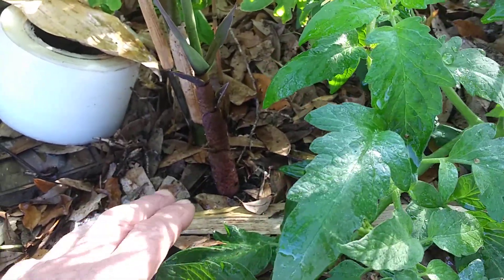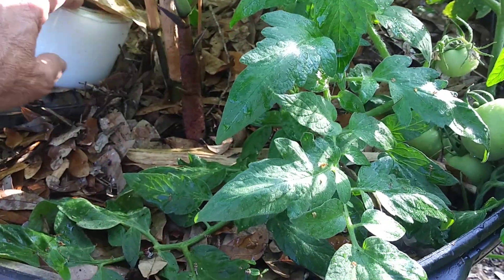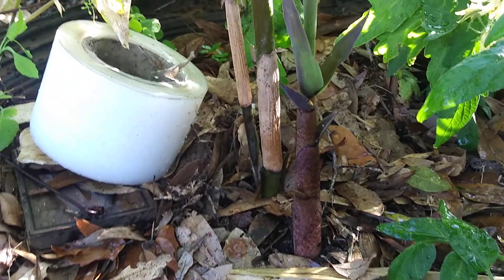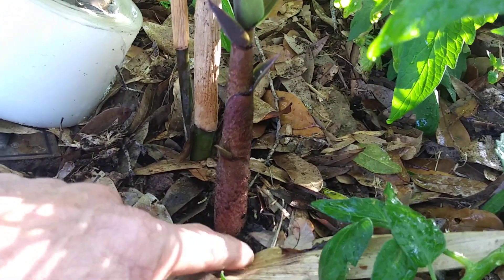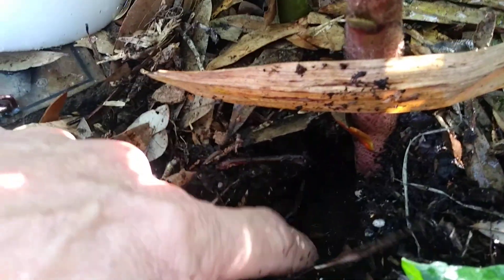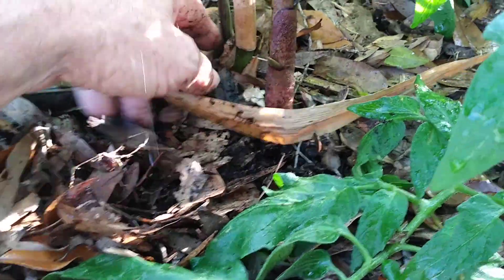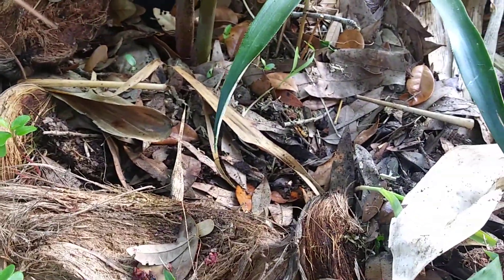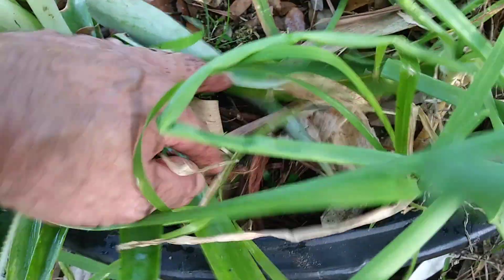D. Sinicus new shoot growing giant bamboo Florida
This just popped up within the past two days. It grew about 3 inches since yesterday. Now if I can get the air layers to go.
I measured this and it is in fact 9 inches tall, and I know it was only about 5 inches yesterday because the roll of packing tape next to it is 4 inches. So i'm going to measure it again tomorrow and see what we have.
2-20-20 I measured this shoot this morning and it's 10.5 " so it grew 1.5" over night. It looks a little thicker too